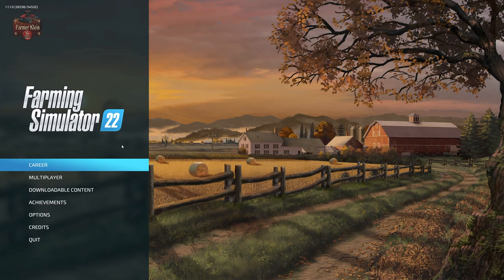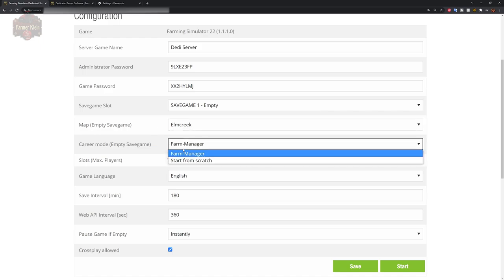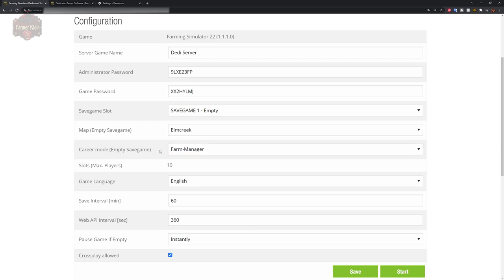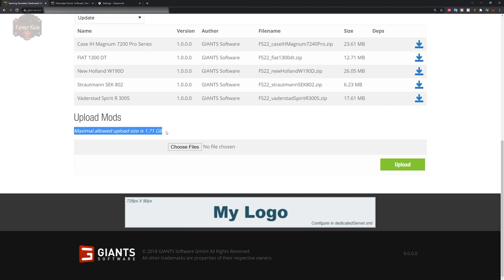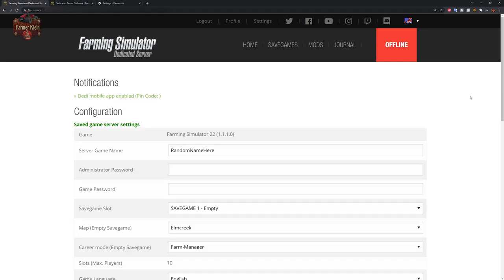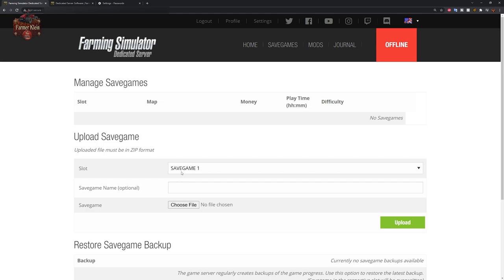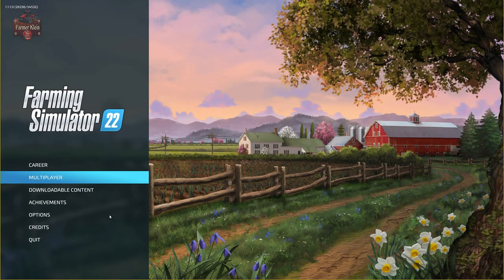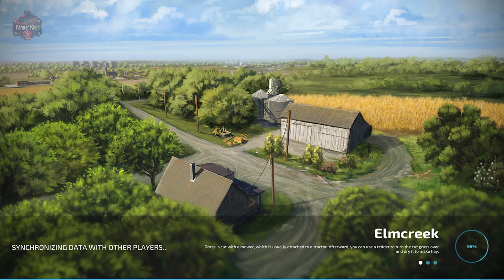Setting up a Rented Dedicated Server for Farming Simulator 22 | PC Xbox PlayStation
This video will walk you through the process of setting up a rented dedicated server.

Rent a Server URL shown in the video if it does not appear for you

Intro: 0:15
Setting up a rented server: 4:58
Adding Mods to the Server: 10:10
Additional Server Settings: 14:52
Activating Uploaded Mods and DLC: 17:16
Uploading a local game save to the server: 18:38
Starting the Dedicated Server: 21:27
Joining your Dedicated Server from the Game: 24:27

Games and Online Game Stores

Giants Software
- Farming Simuator 22 Collectors Edition Amazon

Epic Games
- Add this code to any purchase - FARMER-KLEIN